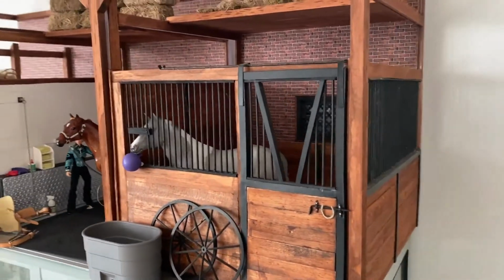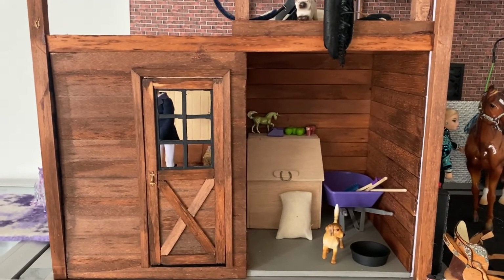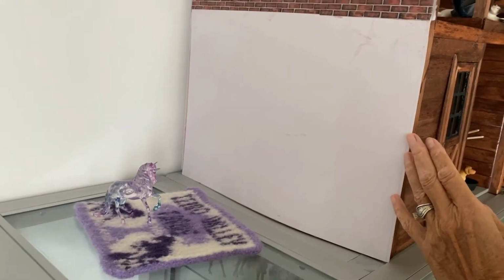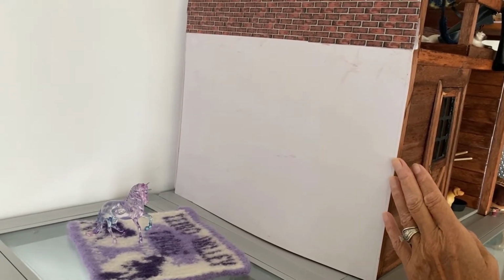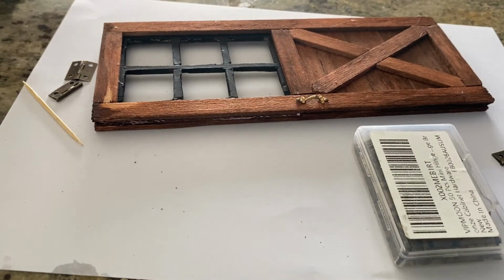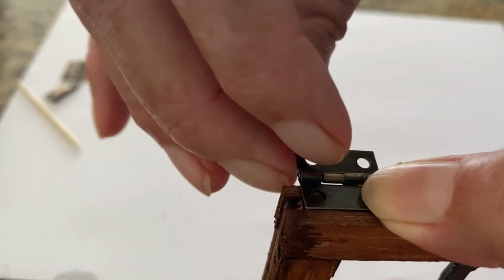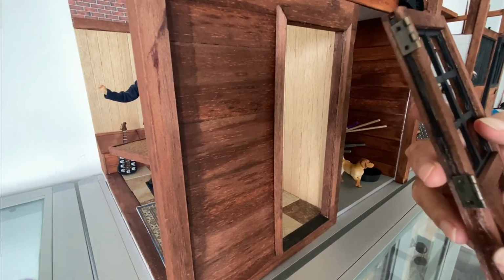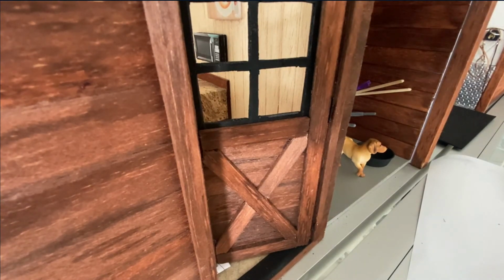Making a Barn - Part 10 - Model Horse Tack Room Part 3 - Barn Door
In this video I complete the front wall and the working door of the model horse tack room. The door uses metal hinges.

This is part of the model horse barn series.